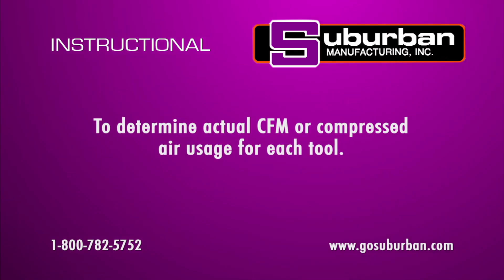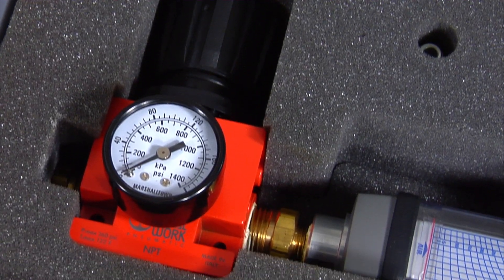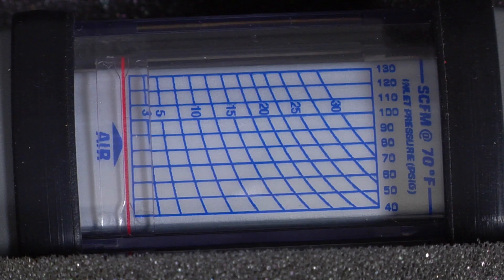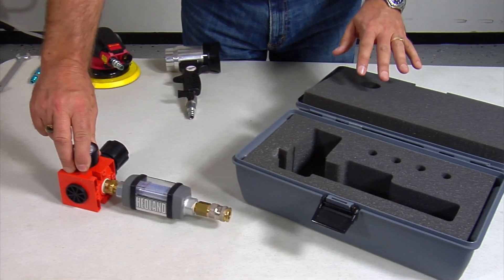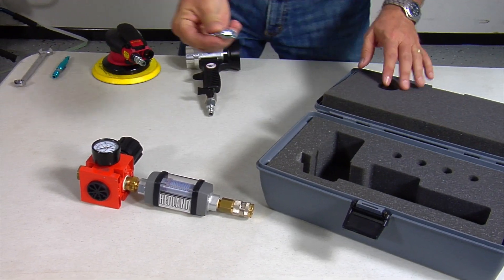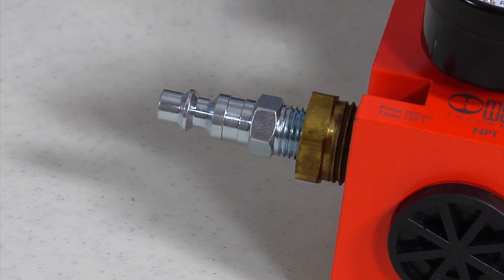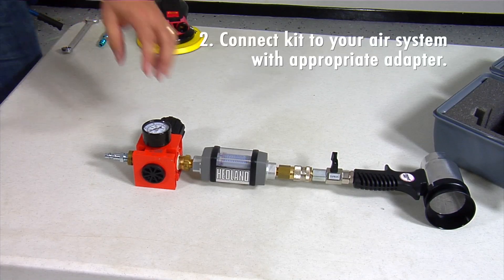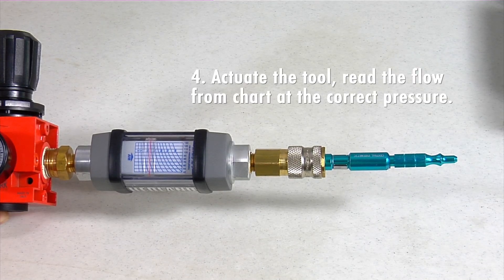Air Monitoring Equipment | Test Air Flow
Measure compressed air flow with Tsunami's CFM Test Kit.

Tsunami provides quality air monitoring equipment for air dryers, filters, and compressed air systems. Use one or both of our air monitoring kits to ensure your system is performing at its best!

For more information our Air Monitoring Equipment, and which kit is best for your applications check out